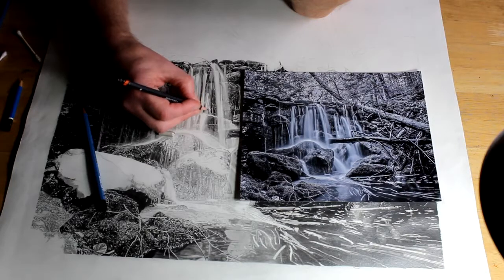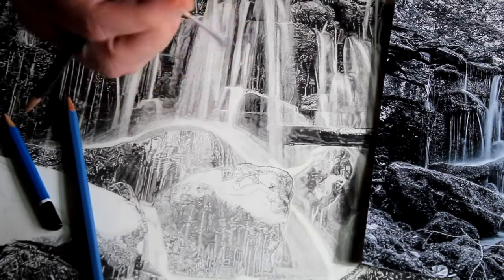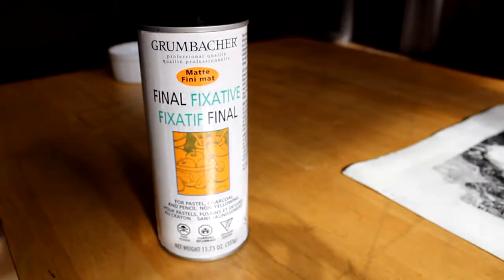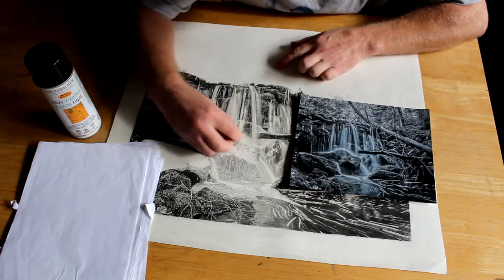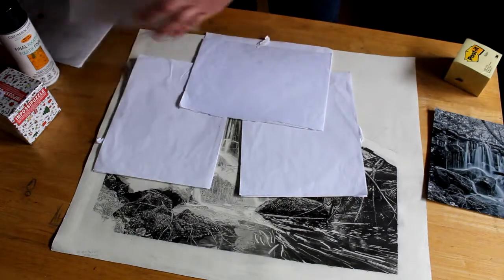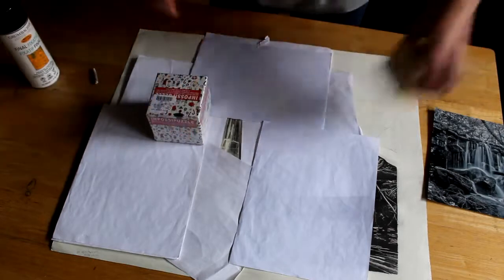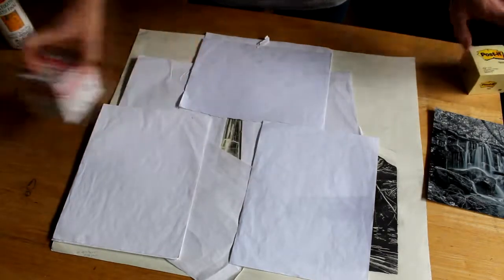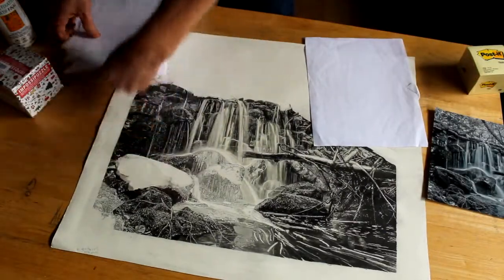Art tutorial | Blocking & Spraying | Artist Robb Scott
In this 60 second art tutorial Robb Scott, shows you how to block and spray your drawing. Spraying your drawing with a Fixative allows you to seal off sections of your drawing to prevent smudging, so you can continue on working other sections.

This video was made for Instagram. You can follow Robb Scott's art updates